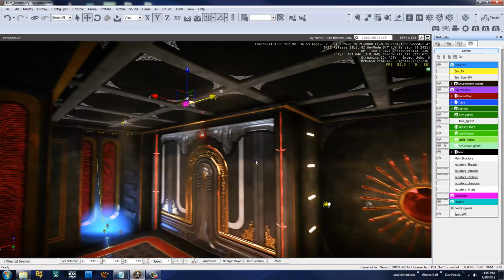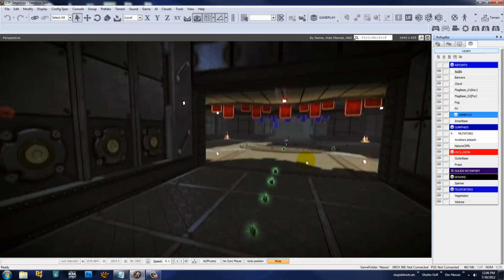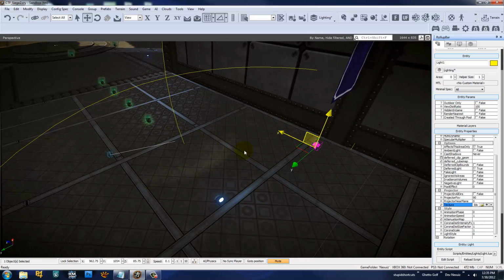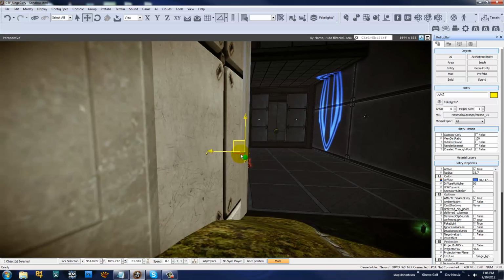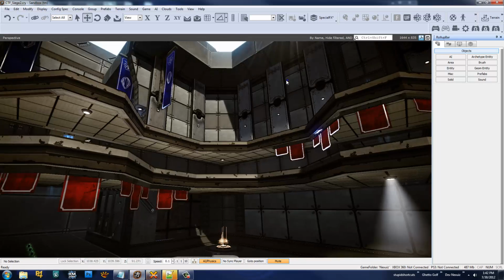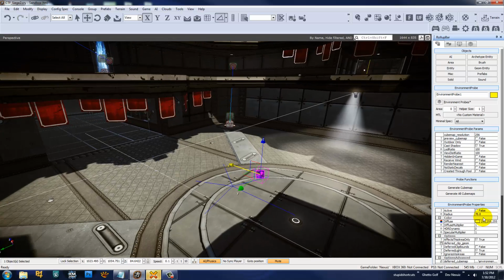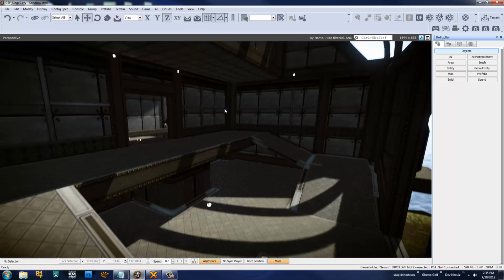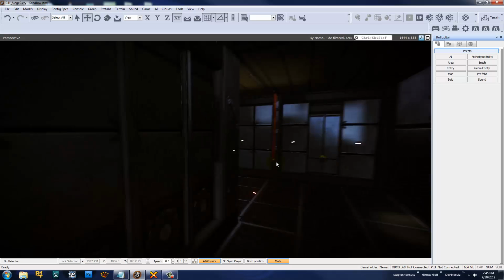Nexuiz Editor Tutorials - Lighting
This tutorial will show you the ropes of lighting Nexuiz and give you helpful instructions on whatever CryENGINE 3 project you may be on.

We apologize in advance for Kedhrin's sloppy use of the English language and promise he will be half-way drunk for the next recordings.